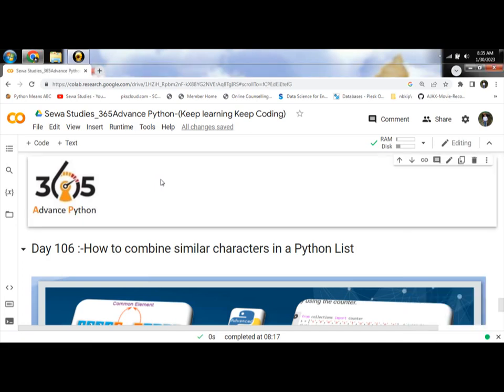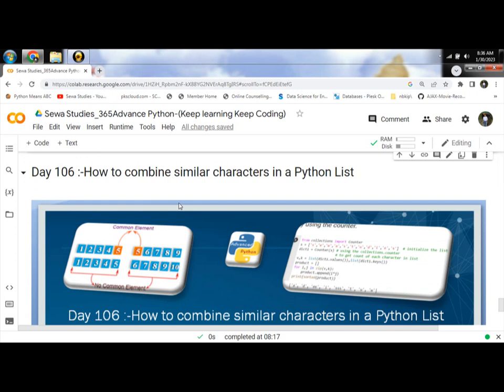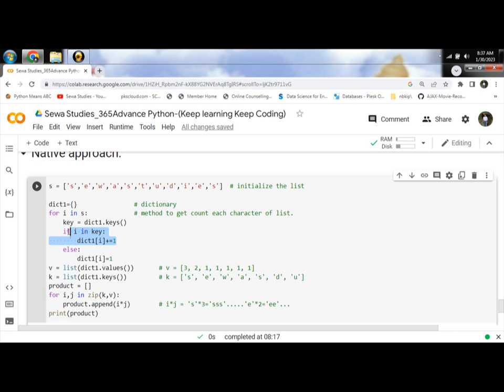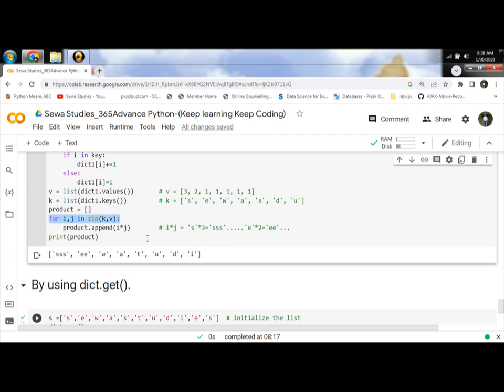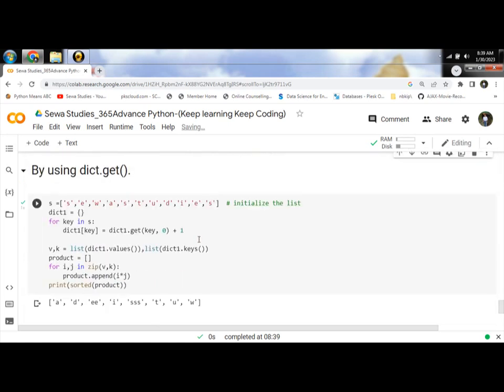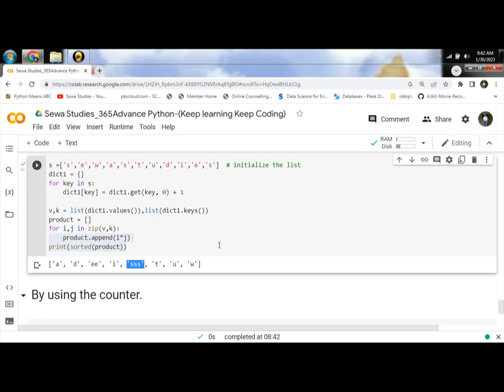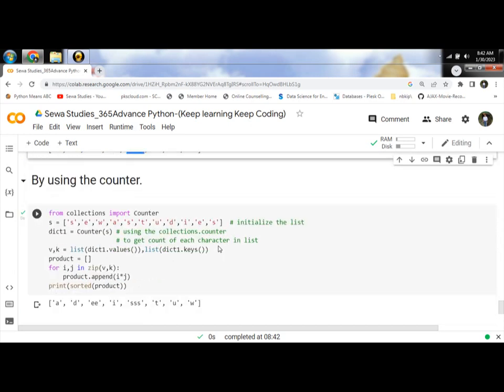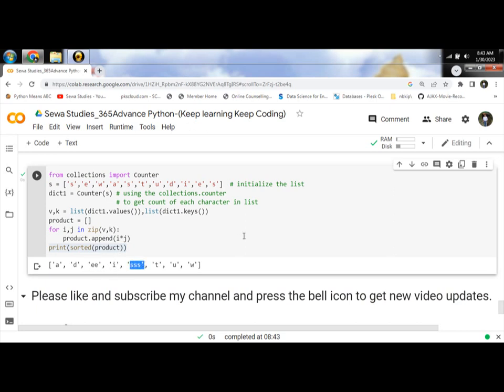Day 106 How to combine similar characters in a Python List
Sewa Studies_365Advance Python-Keep learning Keep Coding